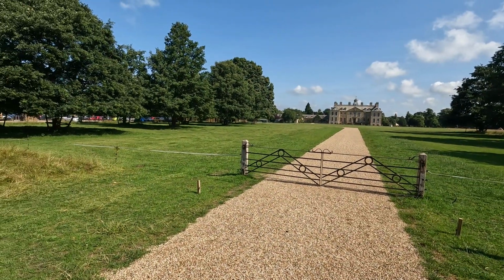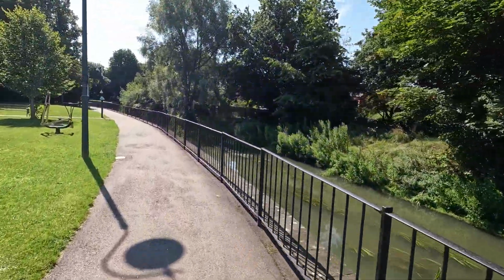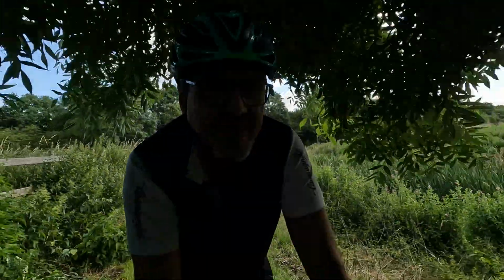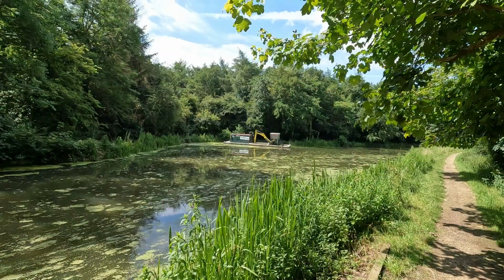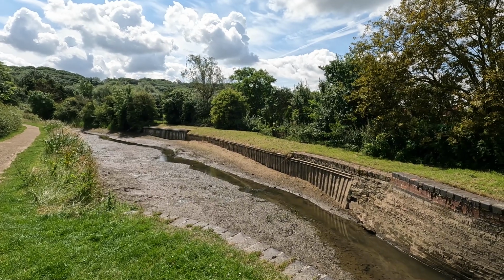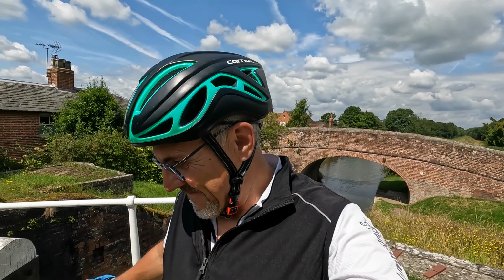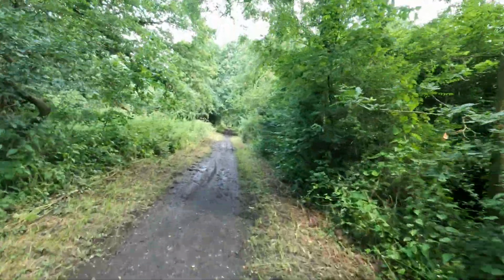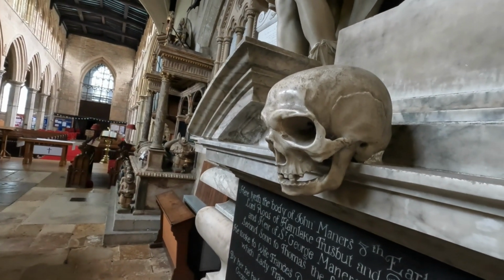Cycling the English Countryside ...AND...SNAKES..!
A glorious summer's day for cycling in the English countryside. Join us as we cycle from the village of Dry Doddington along the country lanes to Belton Hall, then along the River Witham in Grantham and out along the Grantham Canal. Finally, we make our way home via the impressive church of St Mary the Virgin in Bottesford.